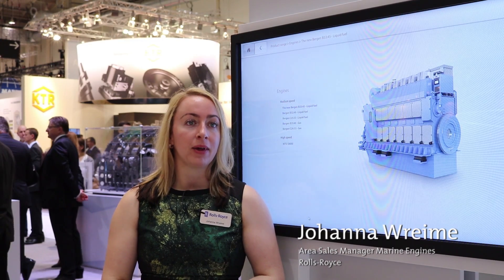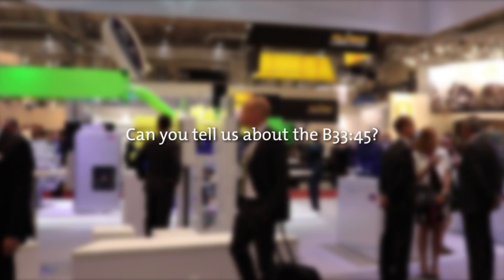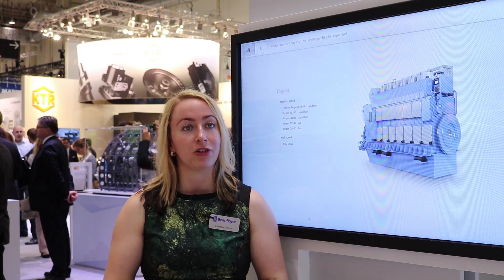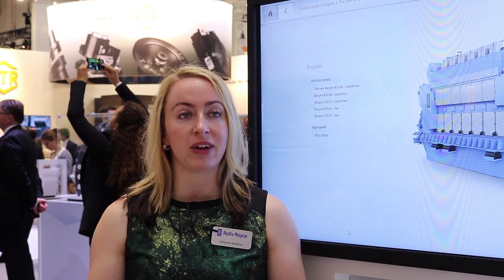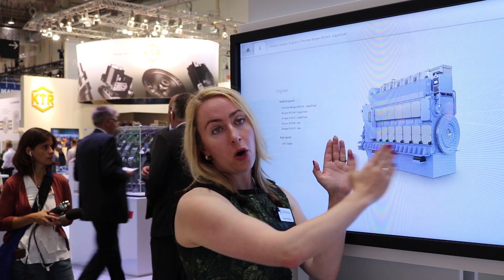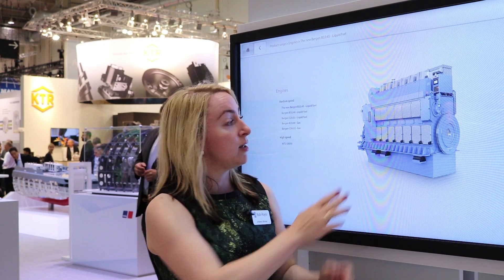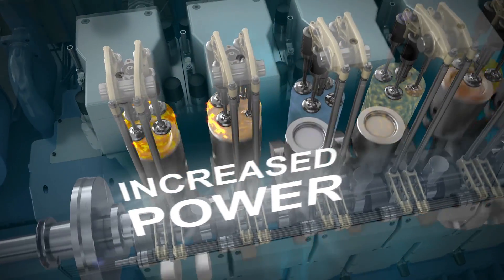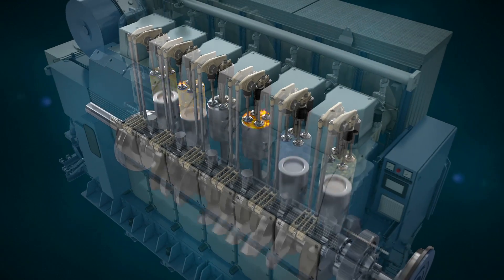Rolls-Royce | Johanna Wreime discusses our Bergen B33:45 engine